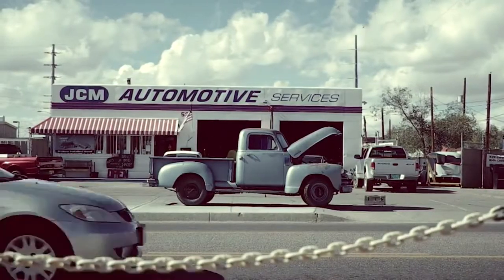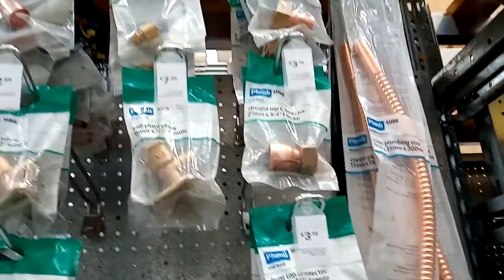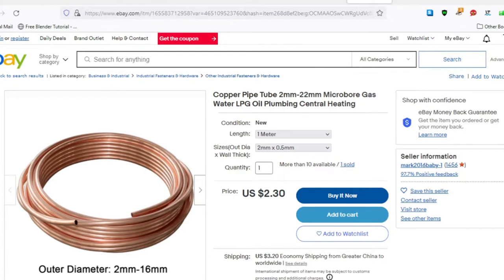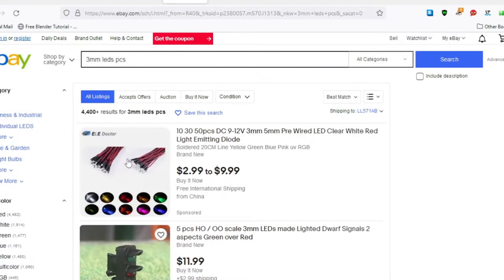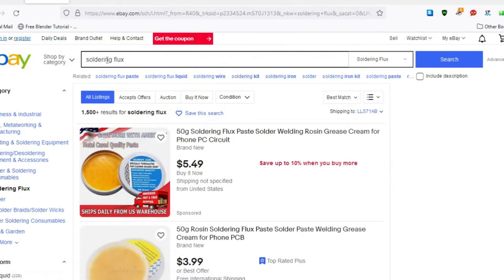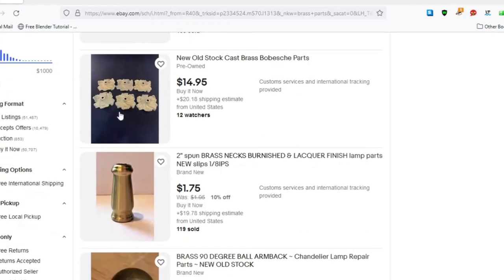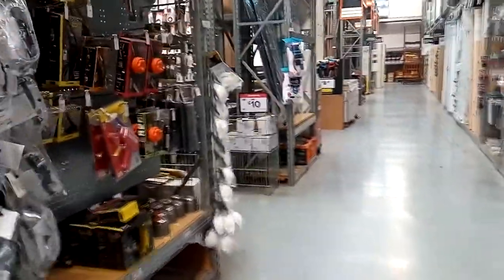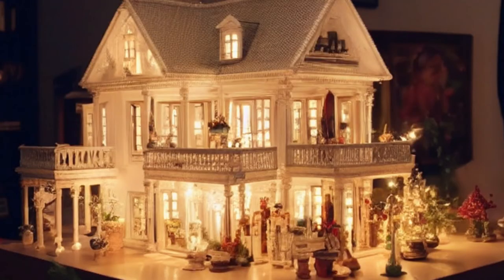Make a DIY Dolls House Chandelier, how to find materials. Video 2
A quick video that helps you find the best sources of materials for your build. It's not necessarily something everyone needs to watch, but it will be useful to some who want to go shopping for parts.